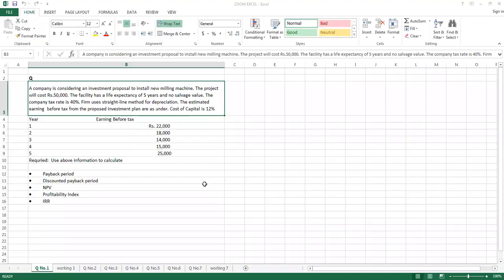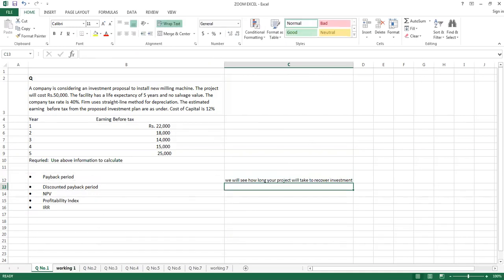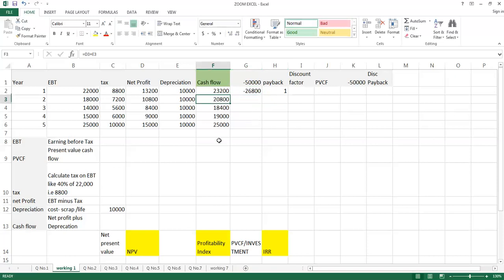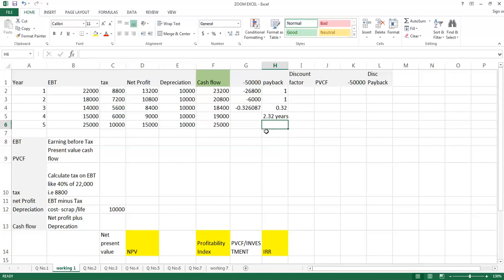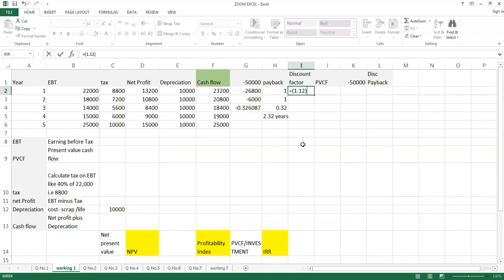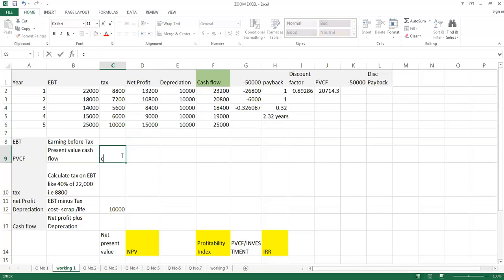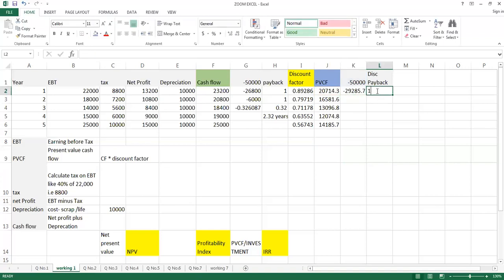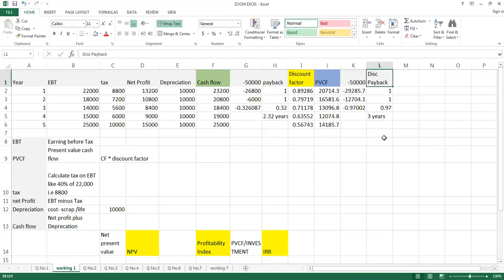Payback method 1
This will help you to understand Payback method and Discounted payback  method